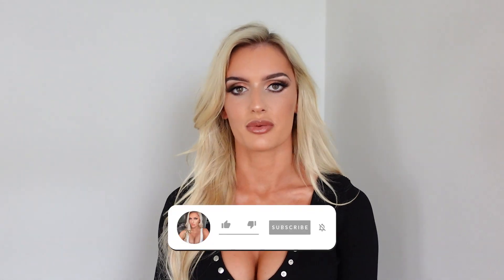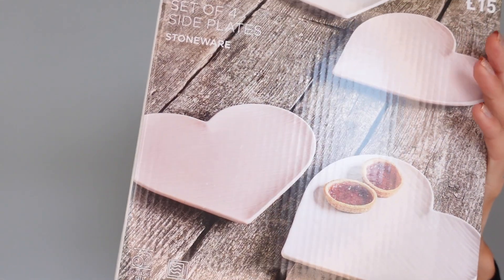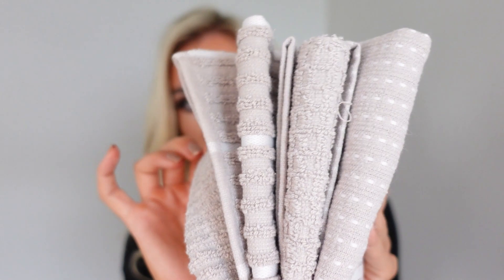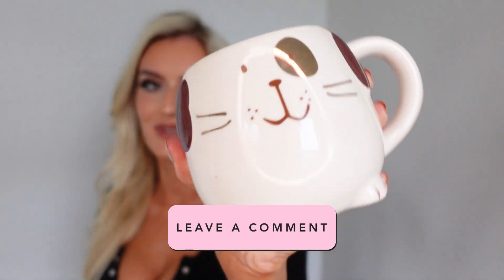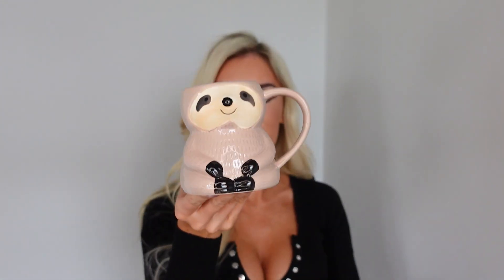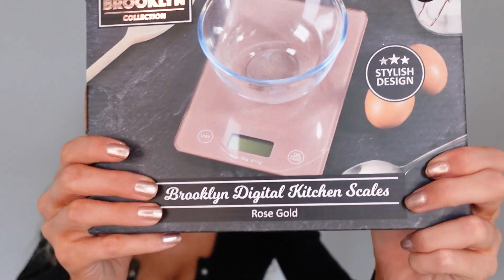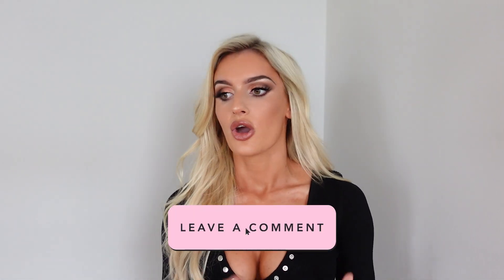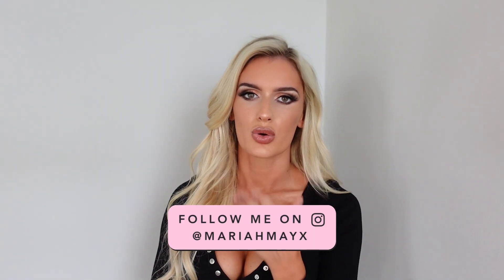New Apartment Shopping !!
Hello House May,

Yours Truly,
The Glamour
xoxo

About me:

I am a British Professional Wrestler who goes by the name The Glamour! I am sharing my incredible journey with you as well as letting you get to know me and all my loves; from gaming, fashion hauls, beauty, lifestyle & Body by Mariah May fitness content.

Expect to see my wrestling journey; from training, on the road vlogs & international shows, workouts, full matches, highlights, promos, all about making my gear, and more behind the scenes content as I work on becoming the best wrestler I can be!

Plus get an exclusive look into my daily life off the road and what I get up to - there is never a dull moment!

My Equipment:

Lighting - Neewer Ring Light Kit
Vlog Lighting - Lume Cube Panel Mini
Camera - Sony Vlog Camera ZV-1
ChromLives Hot Shoe Extension Bar Mount
Integral 128GB Micro SD Card

Elgato (Game Recorder)
Green Screen
Nintendo Switch
Animal Crossing
Mario Kart 8

Razer Kraken Kitty Headset

USN Bulking Protein Shake
USN Regular Protein Shake
USN Amino Acids BCAAs
Grenade BCAAs
Bio Cultures Probiotic (for digestion & immune system)